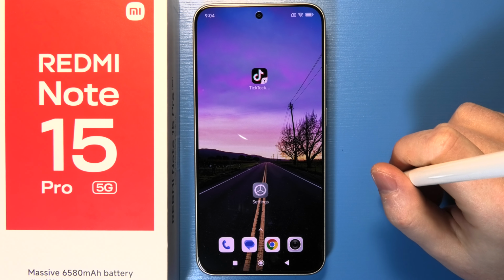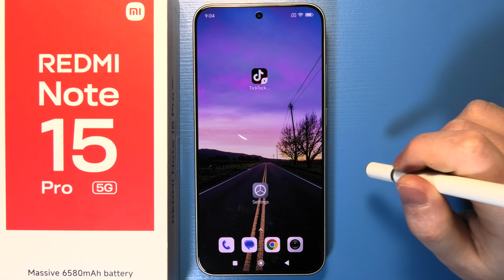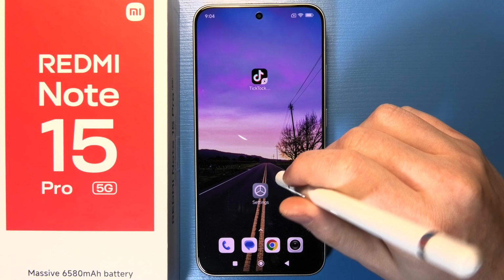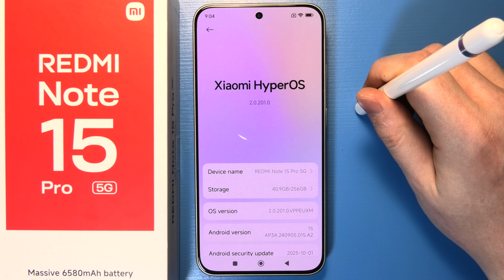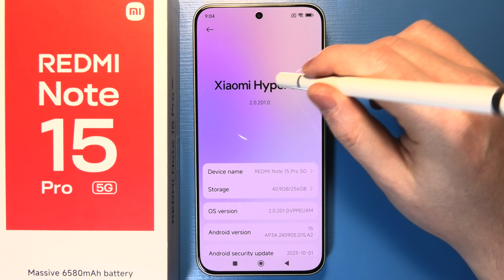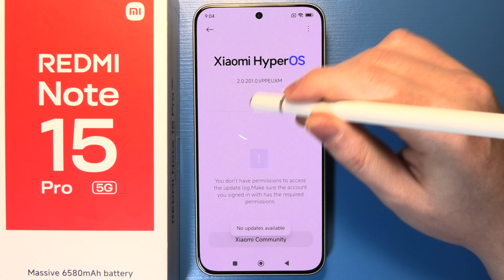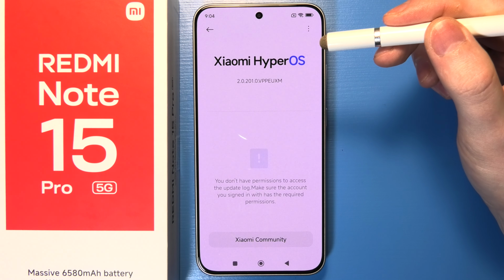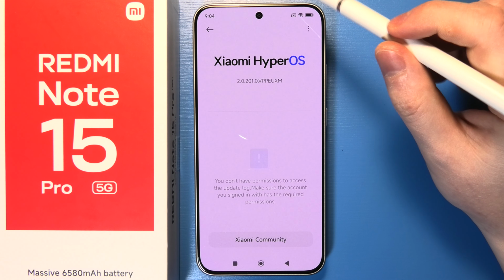FIX Cannot Download System Update On Redmi Note 15 Pro 5G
Discover how to fix system update download issues on Redmi Note 15 Pro 5G.
This guide explains Redmi Note 15 Pro 5G update troubleshooting steps.
Resolve errors preventing your device from updating properly.
Helpful solution guide for update problems on Redmi Note 15 Pro 5G.